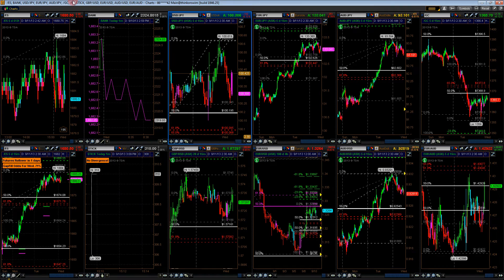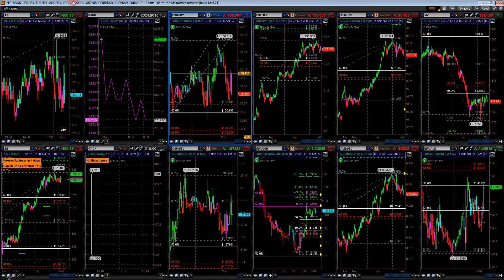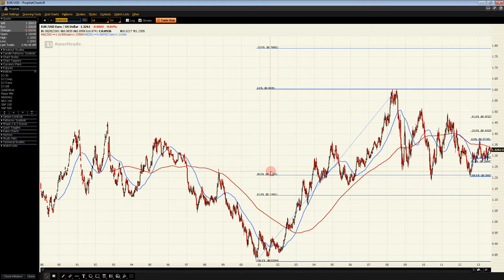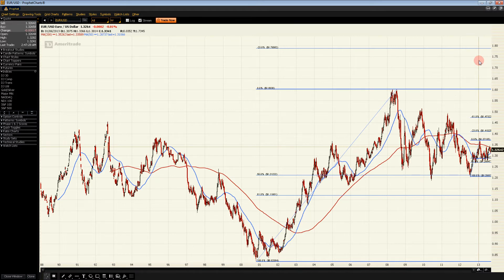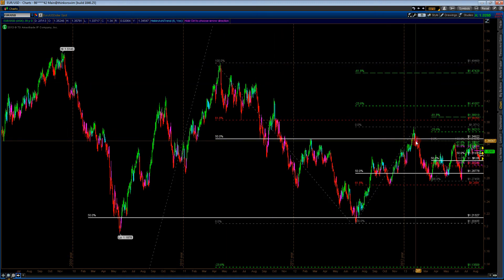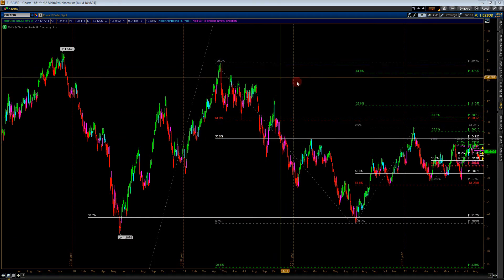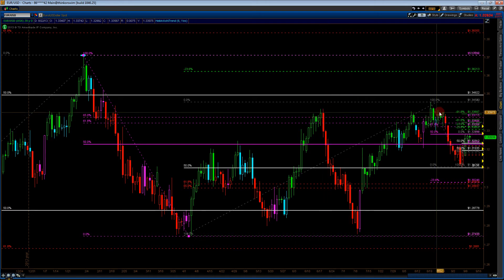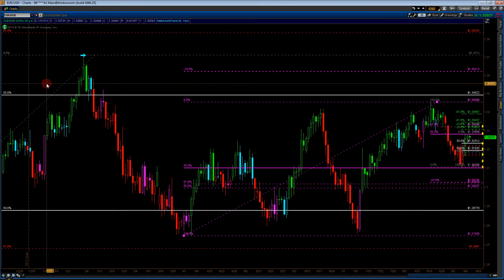Special Report - USD/JPY EUR/USD and the AUD/JPY 9.11.13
We are an educational trading website devoted to teaching both novice and veteran traders our techniques and practices.  This video goes over what we cover daily in our webinar series, as well as some of the highlights from the week's trading.